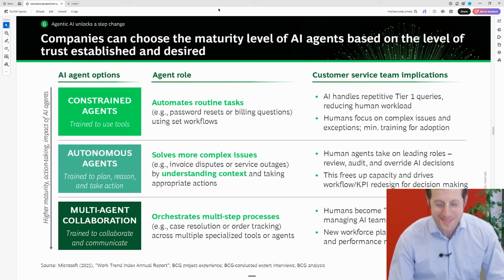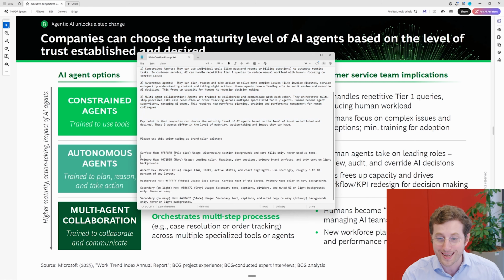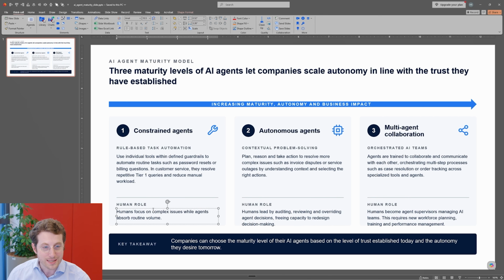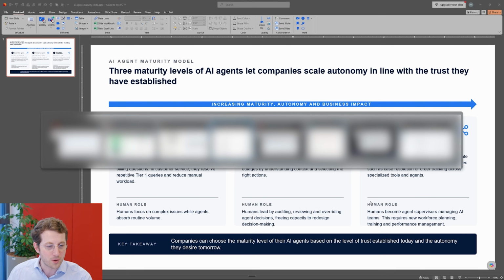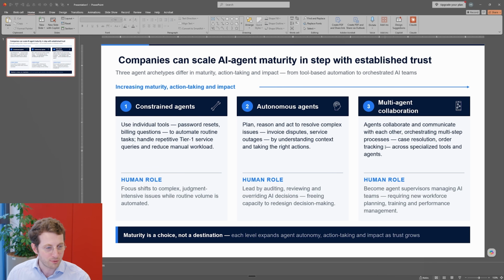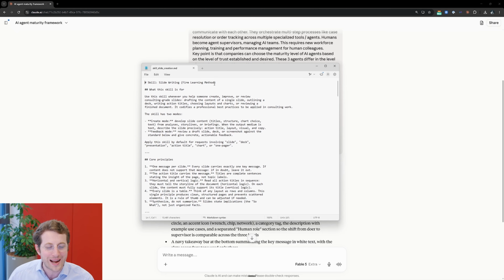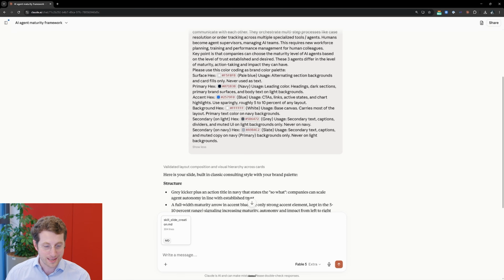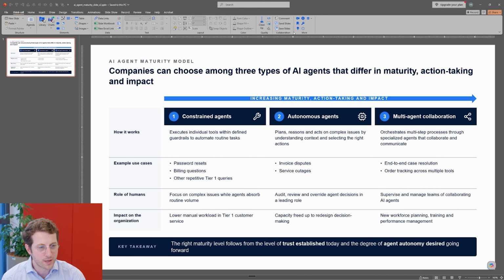Can AI Create Consulting Slides? Claude vs. Real BCG Slide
How do you actually get consulting-grade slides out of AI? In this video I give Claude a real BCG page to recreate, then review the result the way I would review a junior consultant's slide, so you can see exactly where AI slide writing already works and where it still falls short. I test both Claude and Claude for PowerPoint against the original consulting slide and break down the mistakes AI still makes on layout, spacing, font sizes, color blocks and bullet points. You also get the free skill file I use myself, so you can apply the same prompting approach to your own decks. If you want to build slides like consultants at leading firms such as McKinsey, BCG and Bain, this AI PowerPoint test is for you.

Chapters
00:00 Testing AI slide-writing capabilities with Claude
00:40 BCG slide as baseline for the test
01:40 Using Claude to create consulting-style slides
02:30 Review of Claude slide against consulting standards
06:32 Comparison with Claude for PowerPoint plugin
07:36 How you should use AI to create consulting slides
09:54 Review of improved Claude slide

🎓 FOR INDIVIDUALS - MENTORING PROGRAM*
With our Firm Learning Mentoring program, we can help you if you are i) a candidate looking to land your dream job, ii) a professional who is looking to advance in your career or iii) a leader supervising a team. We offer free initial consultations:

💡 FOR TEAMS - CORPORATE TRAININGS*
Heinrich offers corporate trainings on Communications, Slide Writing and Problem Solving. Learn more about opportunities to train your team:

📊 THINK-CELL - EXTENDED TRIAL*
think-cell is the leading PowerPoint tool to create professional slides. It is used by many corporates and consulting firms around the globe.

📩 NEWSLETTER
Sign-up to the Firm Learning e-mail newsletter for more regular content: